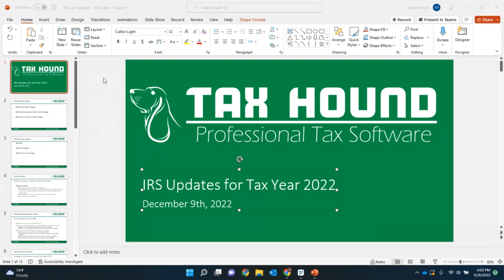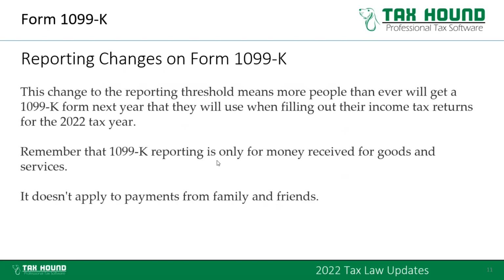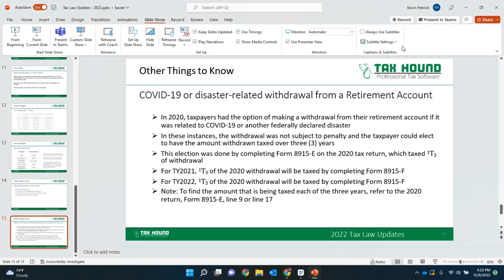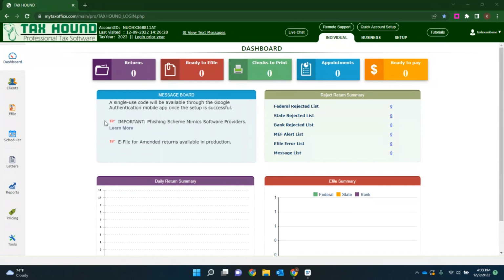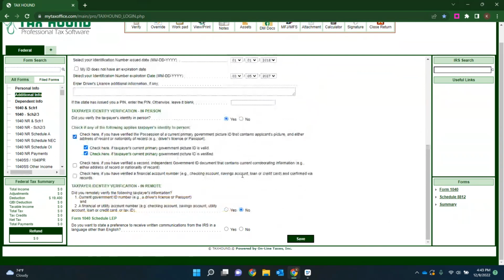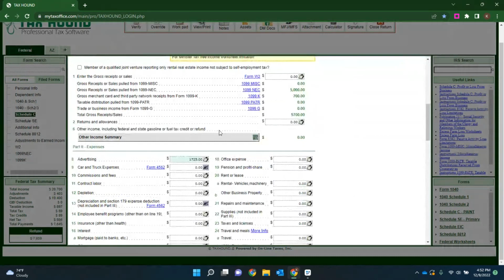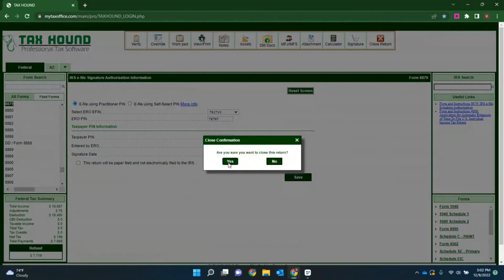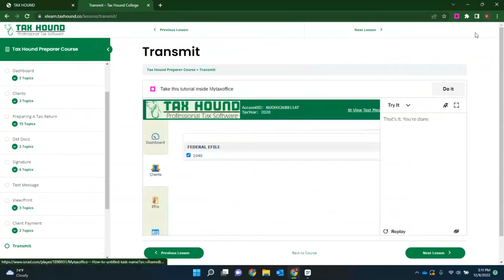Tax Hound Software Training Dec 09 2022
An instructor-led, presentation-style webinar highlighting Tax Hound Professional Tax Software. Facilitated by Tax Hound instructors, the class will focus on the use of Tax Hound Professional Tax Software and Tax Law Changes for TY2022.